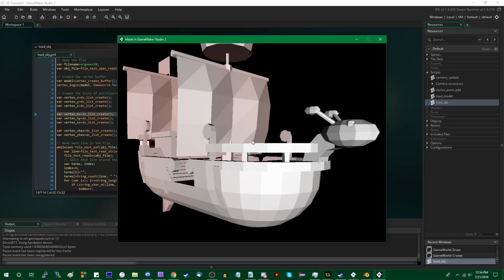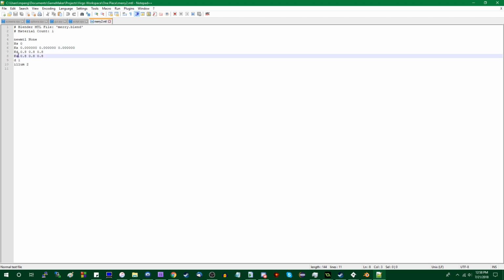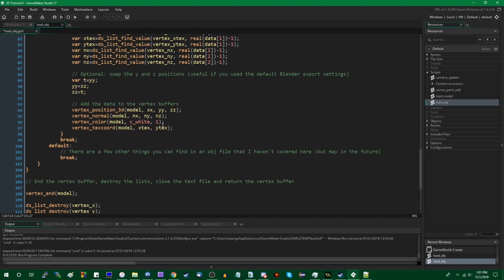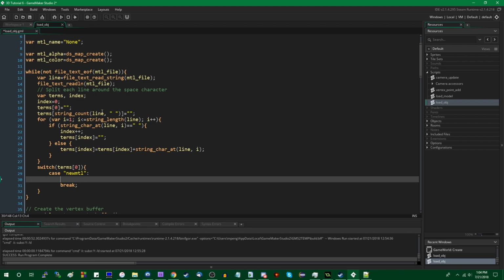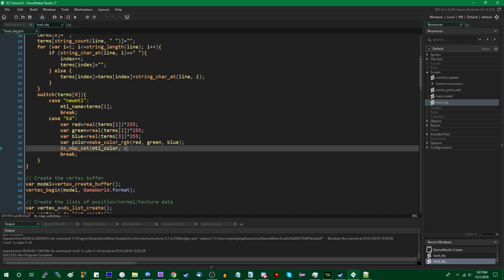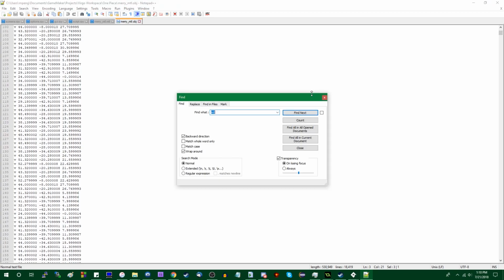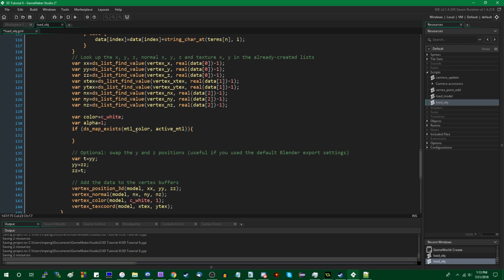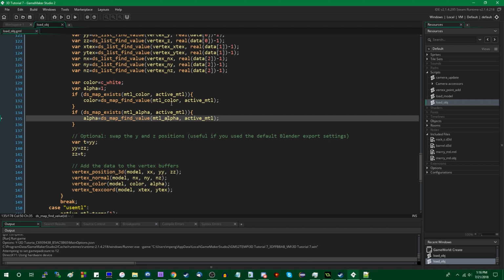3D Games in GameMaker - Loading Object Material (MTL) Files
.obj files on their own (usually) don't support colored or transparent vertices, but fortunately the Material Template Library files are saved next to the .obj files do contain this information and they're relatively easy to parse.

I'll probably be coming back to this in the future when I talk about shaders, since there are some much more advanced effects you can do with object materials. This was written for Game Maker Studio 2, but can work in Game Maker Studio 1 and can be adapted for even earlier versions, if you're still using those.

Here's the code. I've updated the repository to take care of some common issues; see the pinned comment.

That promised social media link spam.
I do live streams sometimes!